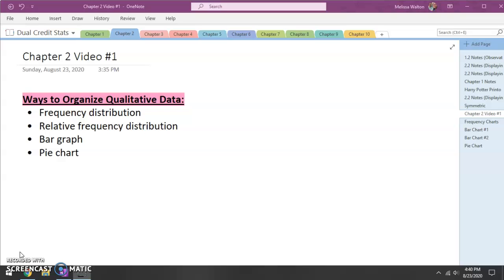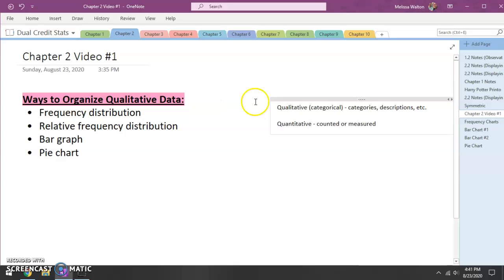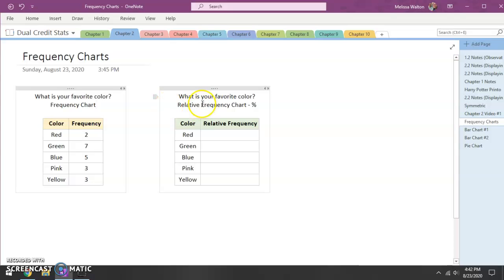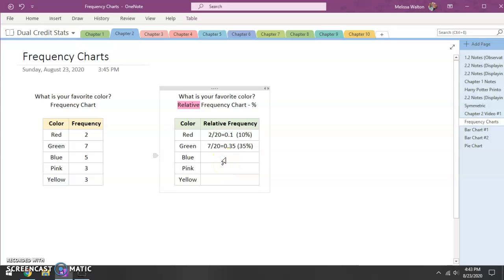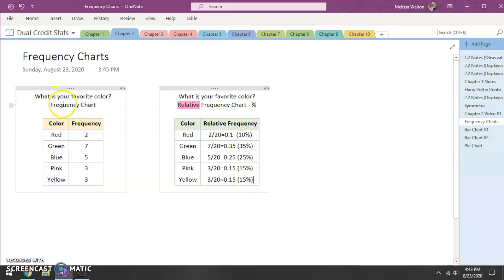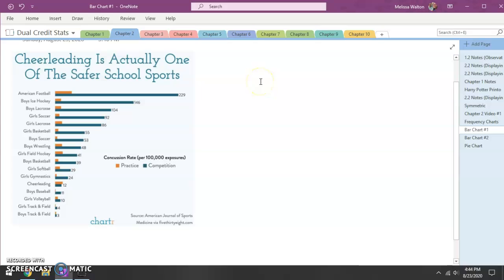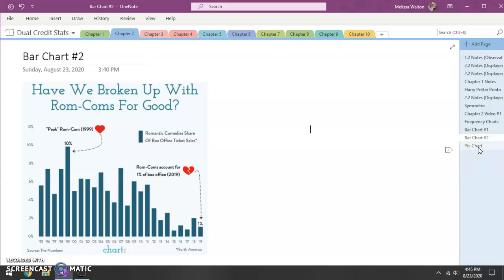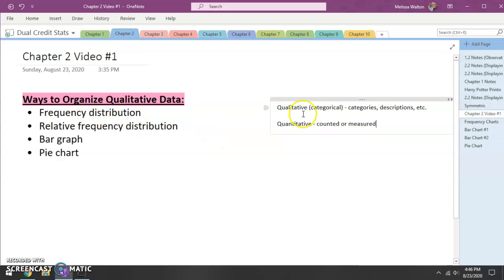Chapter 2 Video #1 (MATH 111)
Data displays for categorical data